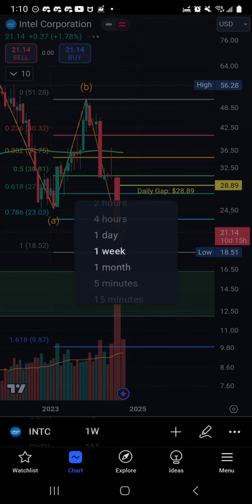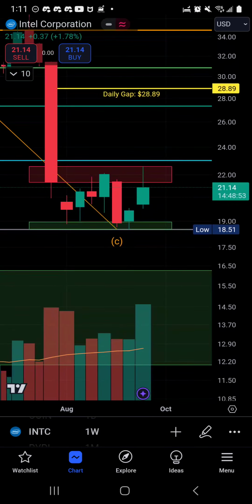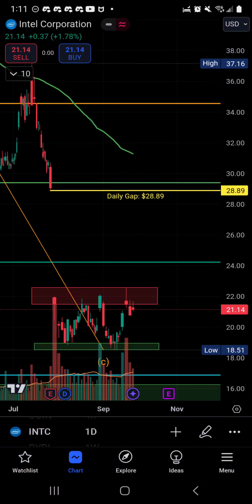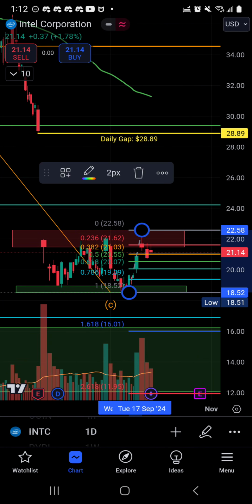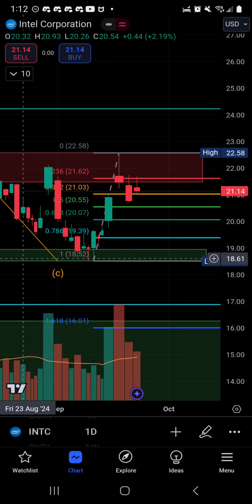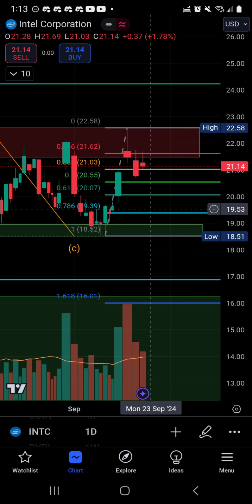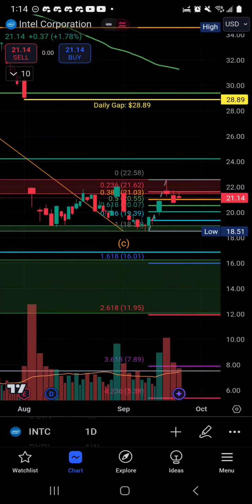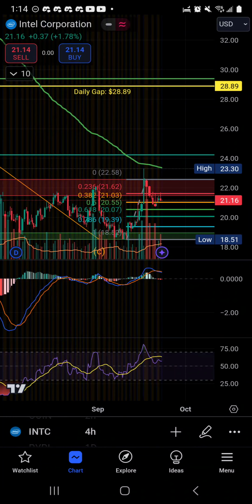Intel Chart Analysis. 9.20.2024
This is a breakdown of Intel chart using the monthly, weekly, and daily time frame.